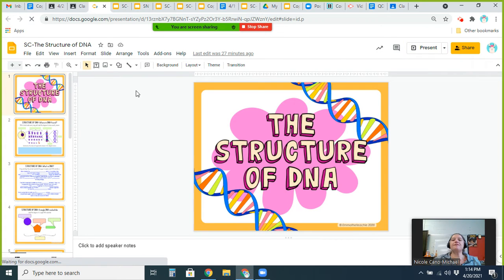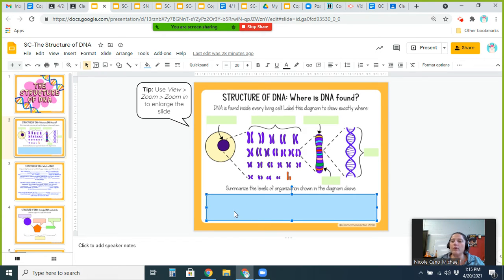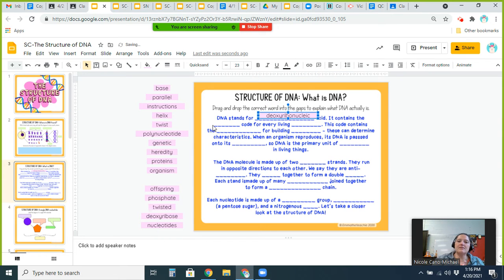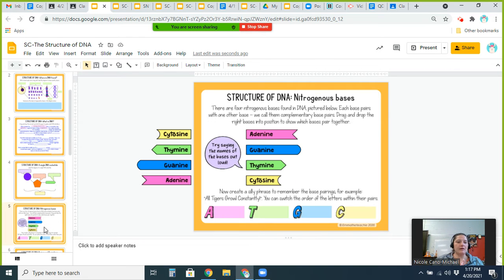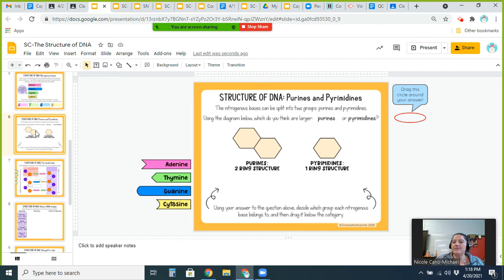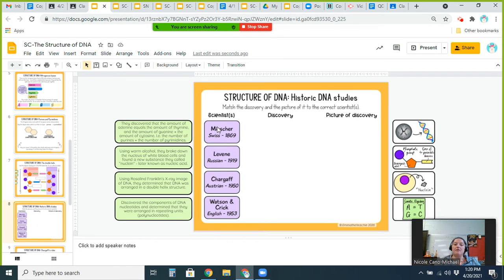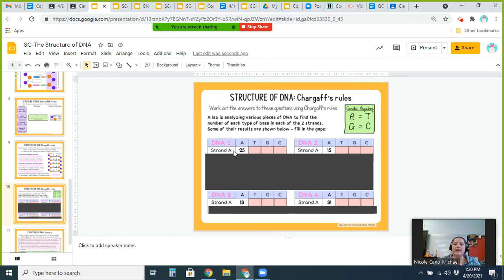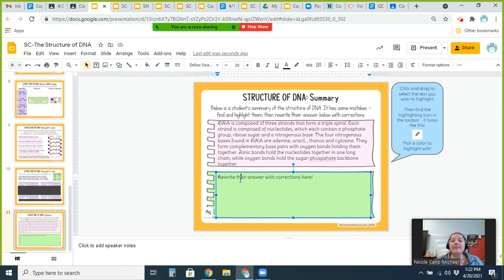4/20 #2: Assignent Walk through